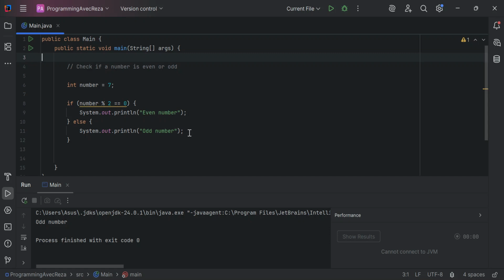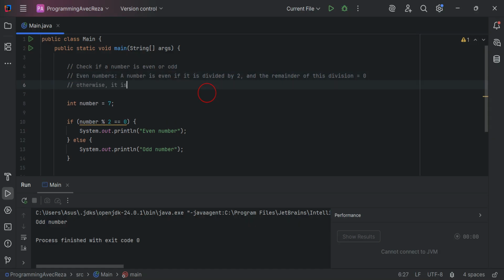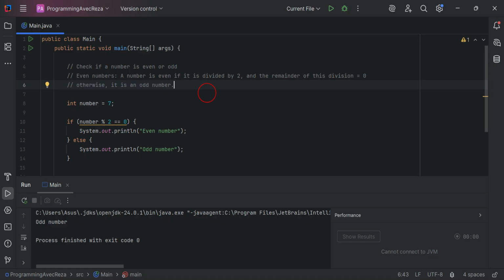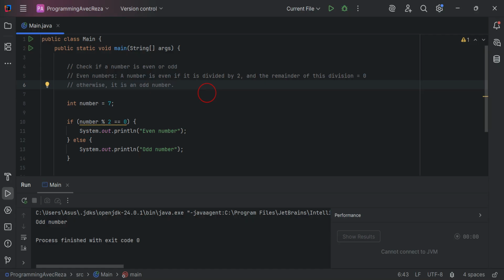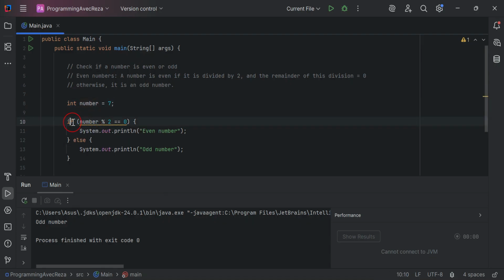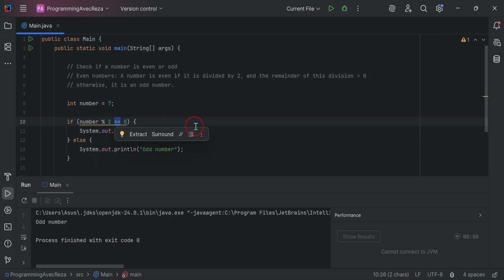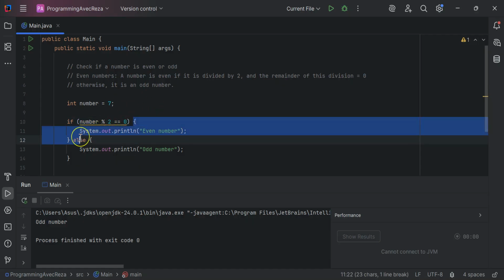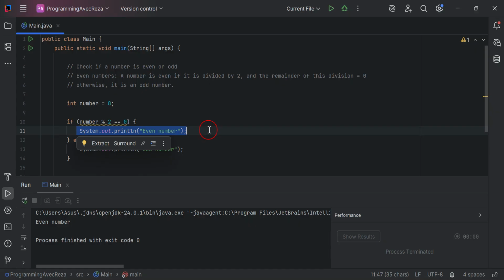Check if a number is odd or even in Java